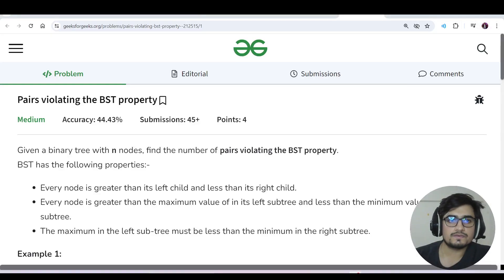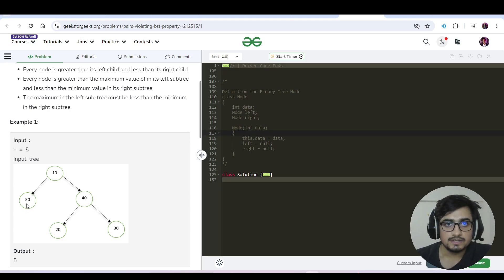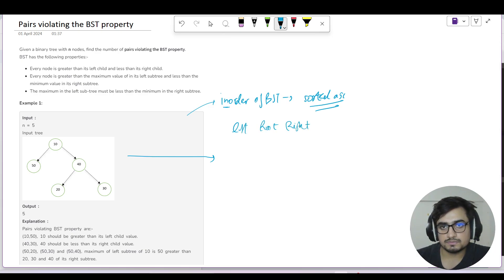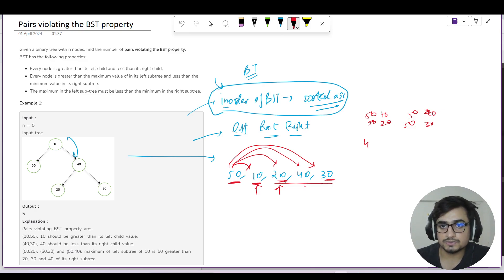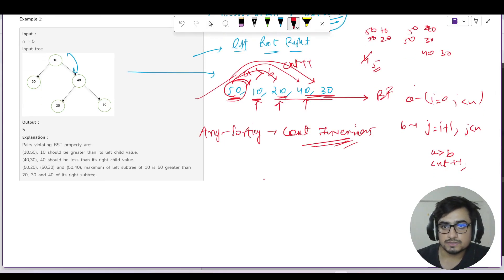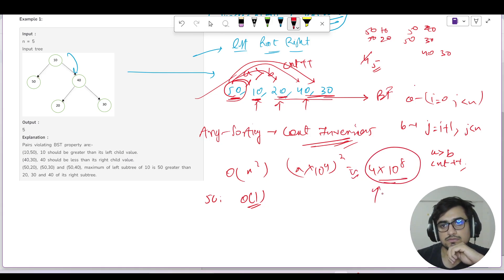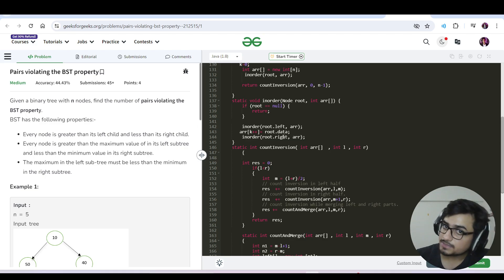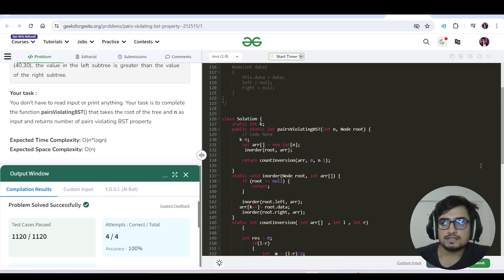D-460 Pairs violating the BST property gfg potd 01 April | GeeksForGeeks | Problem Of The Day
Chapters
00:00 Introduction
02:19 M1 - n^2
 07:16 M2- count inversions - nlogn